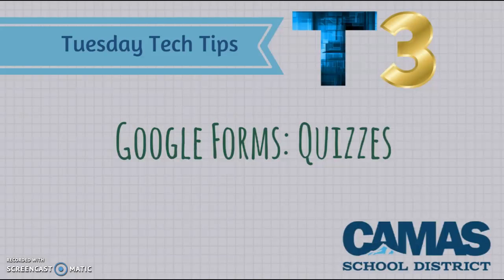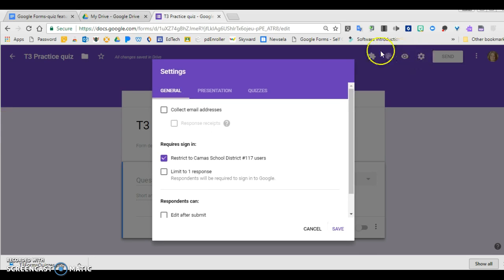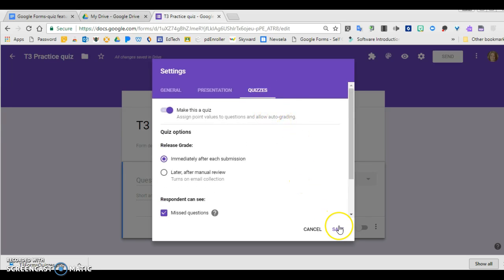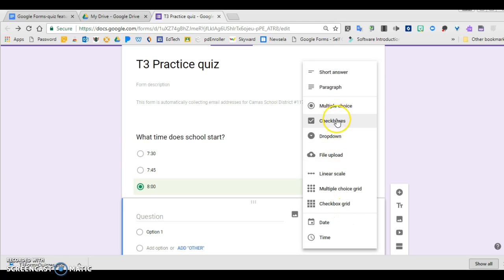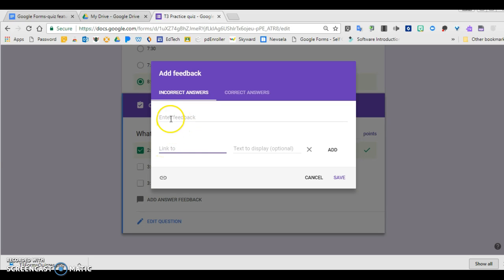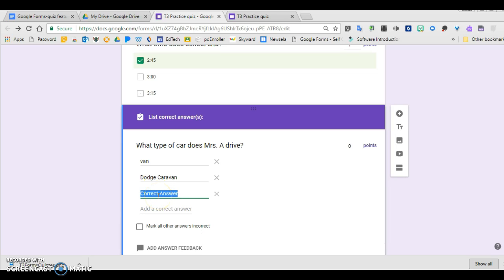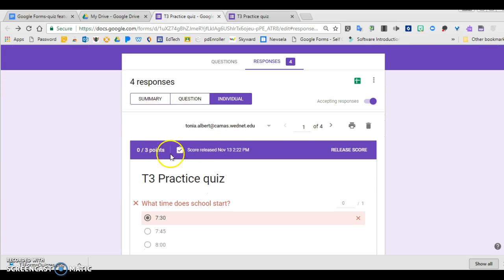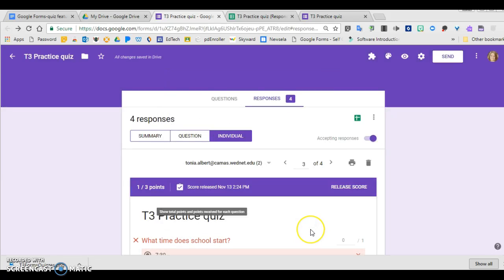T3 #11 Google Forms: Quizzes (Part 1)